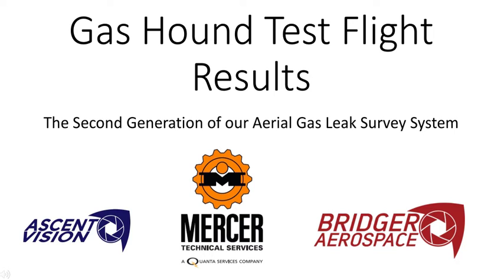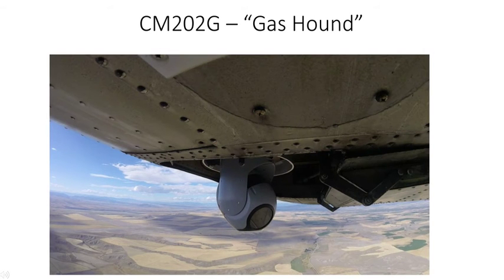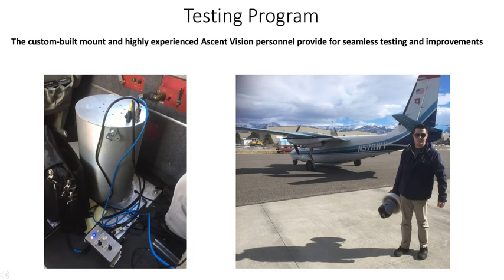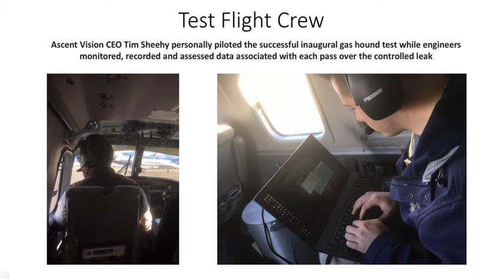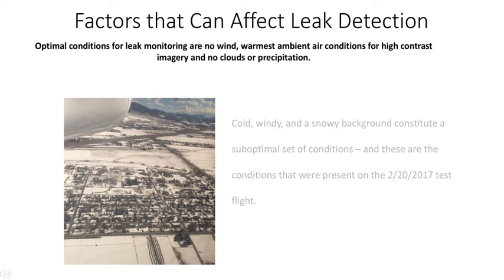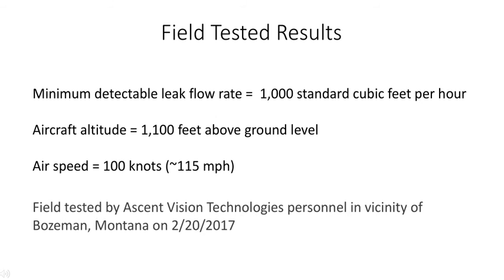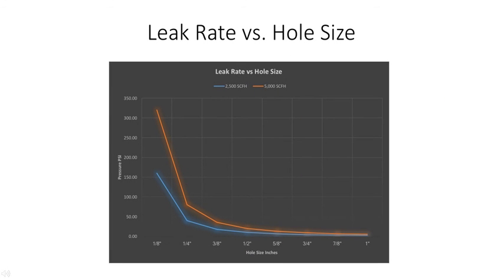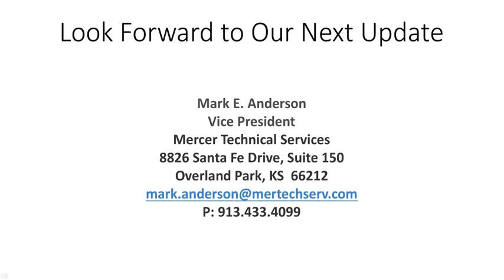The Gas Hound Pipeline Leak Detection System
Test flight results for the Gas Hound pipeline leak detection system.